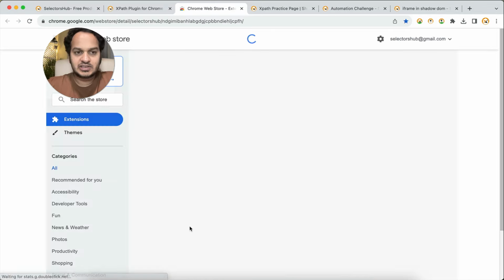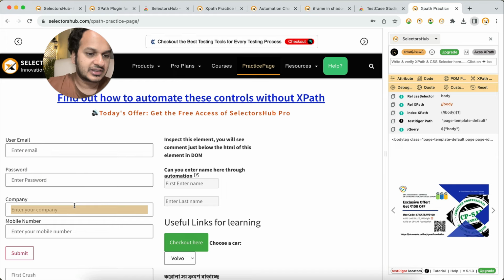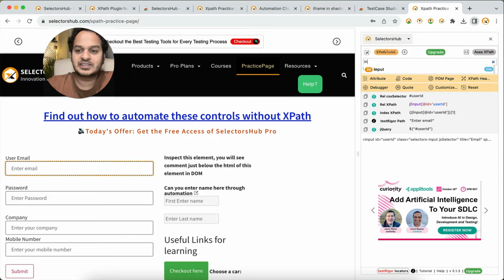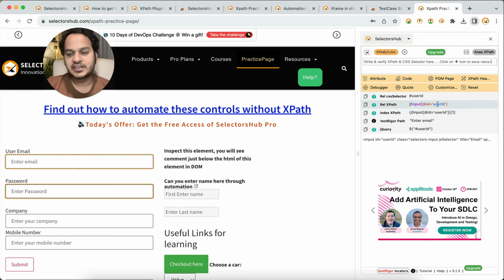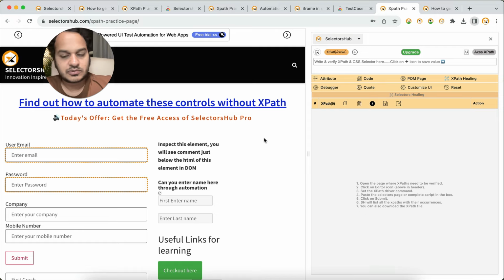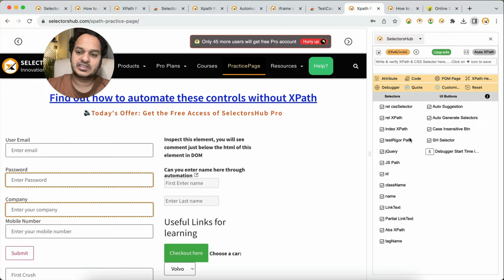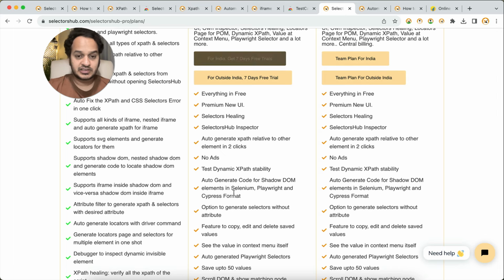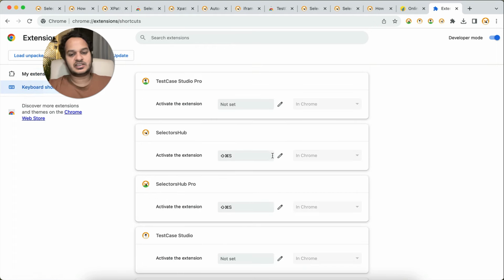How to get started with SelectorsHub 5.0 | SelectorsHub Quick Tutorial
Checkout whats more there in SelectorsHub Pro version-